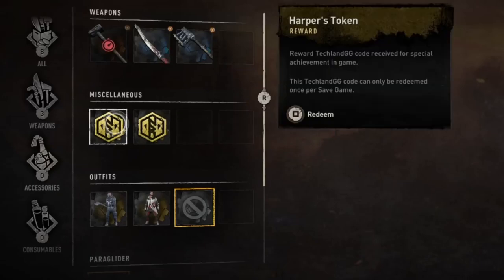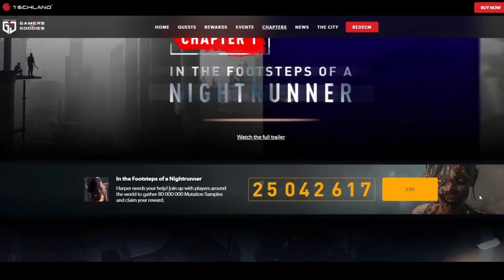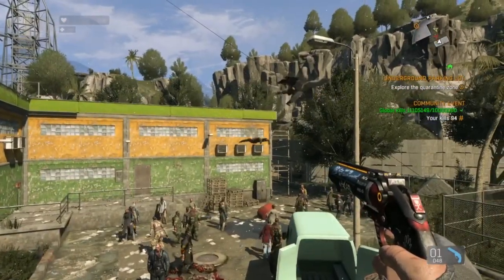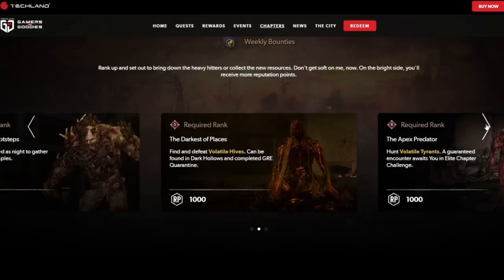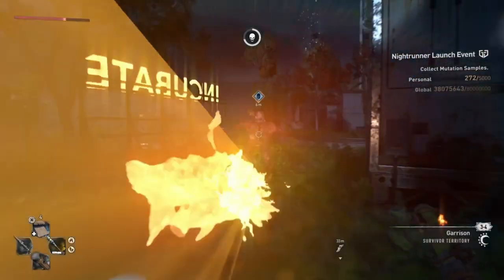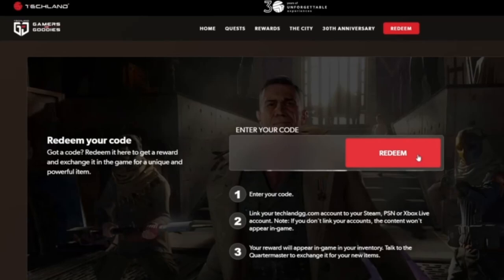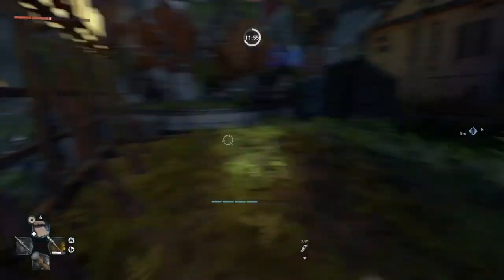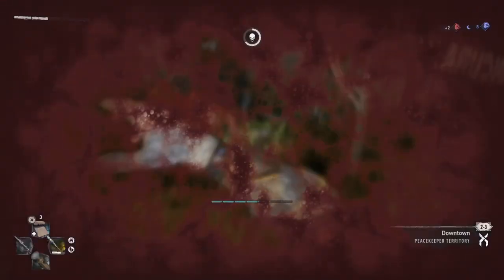Are Harper's Tokens The New Dying Light Dockets?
So could Harper's tokens be the new Dying Light Dockets for Dying Light 2?

Intro 0:00
New Event 0:31
Harper's Tokens 1:24
New Docket Codes? 3:06
Summary 4:25
Outro 4:44